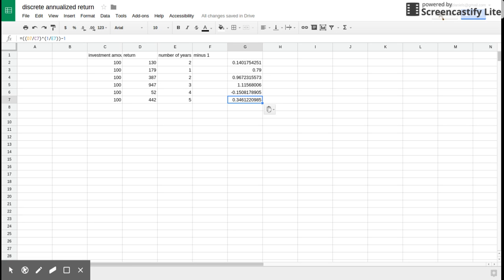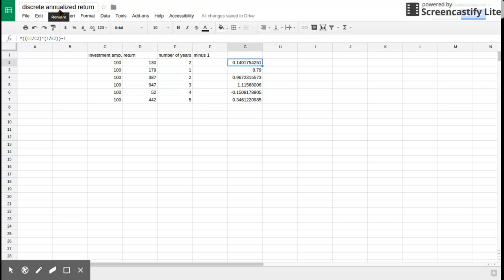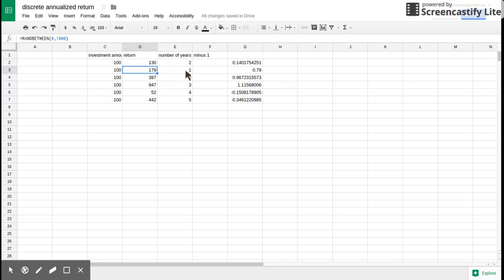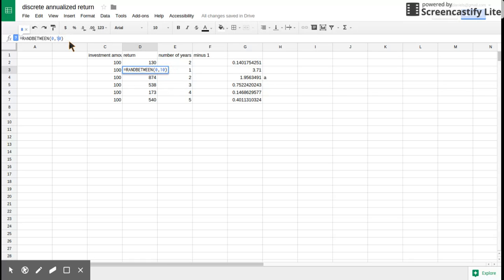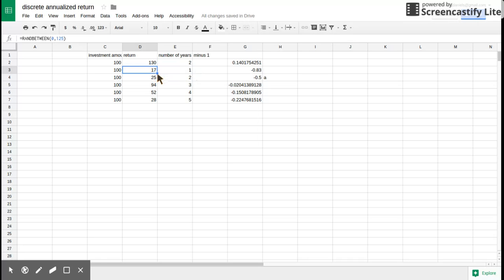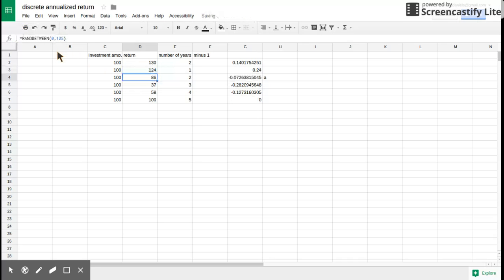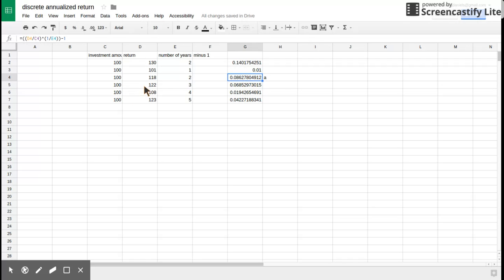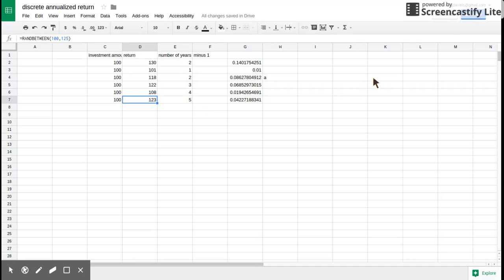discrete annualized return using google spreadsheets with a randomized simulation